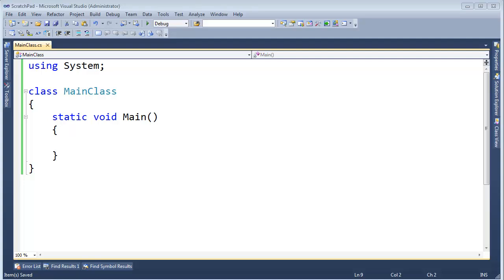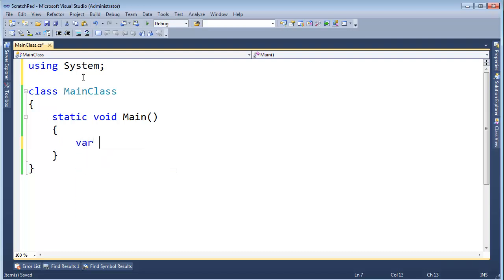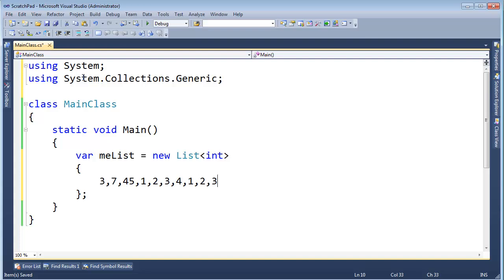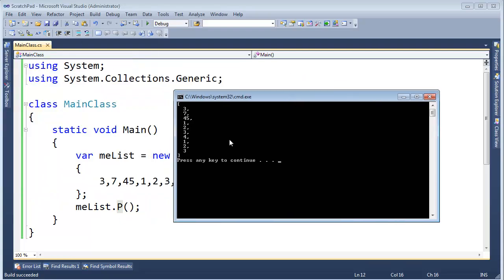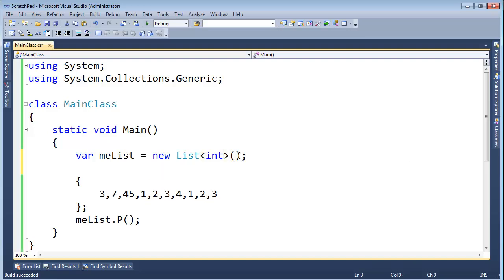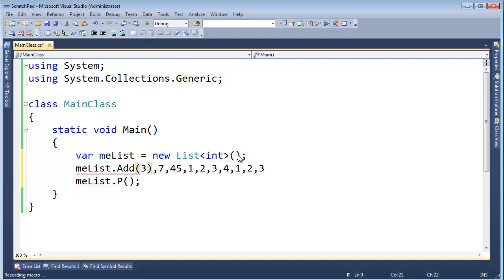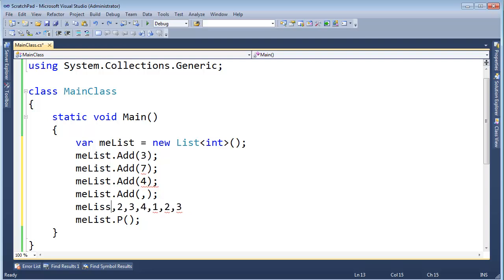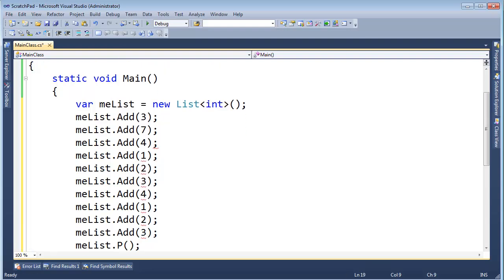C# Using Reflection to Analyze Collection Classes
This is cool. Watch it.